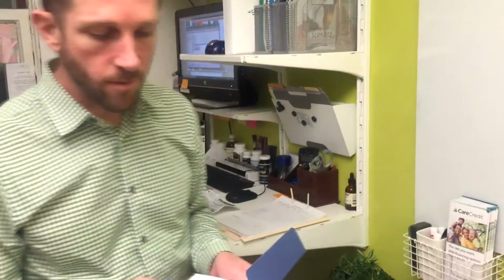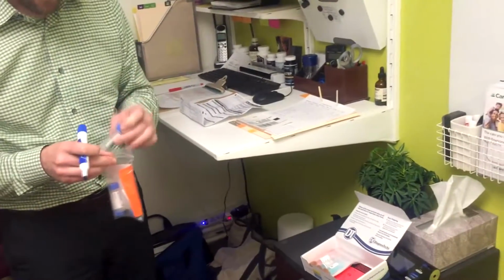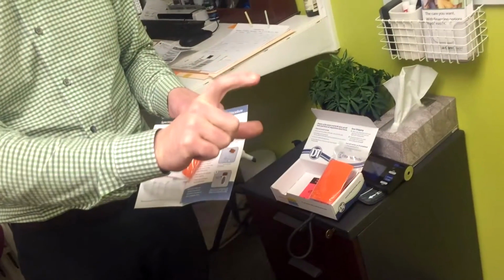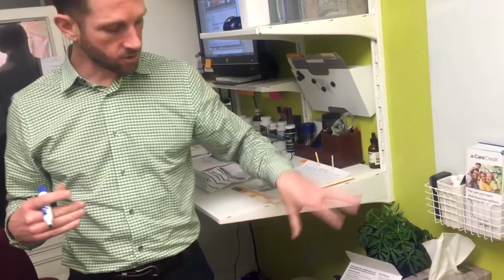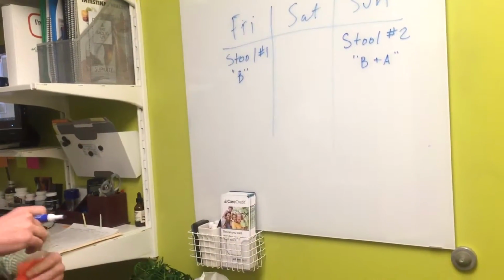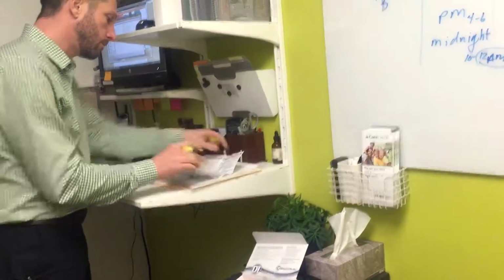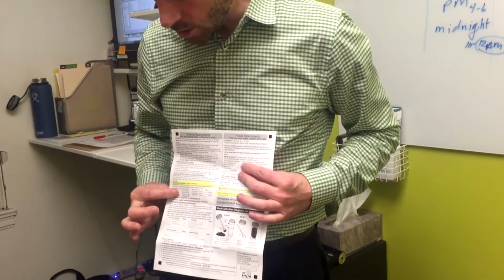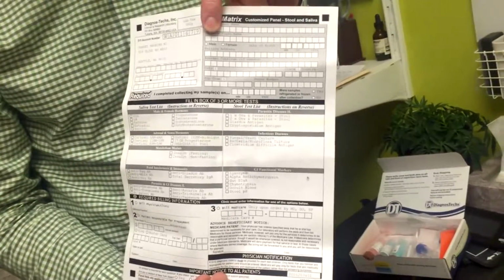Stool Collection Kit Instructions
Refer to this video to learn how to properly collect and then ship your saliva and stool samples.  Disregard the saliva collection instructions.